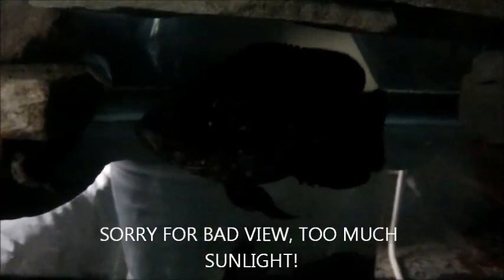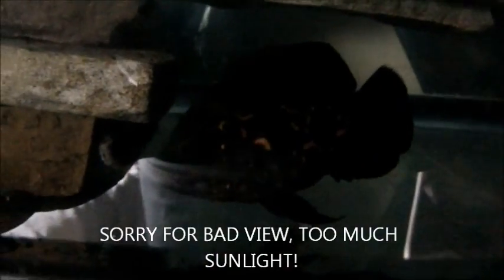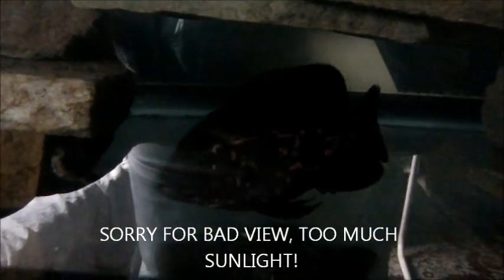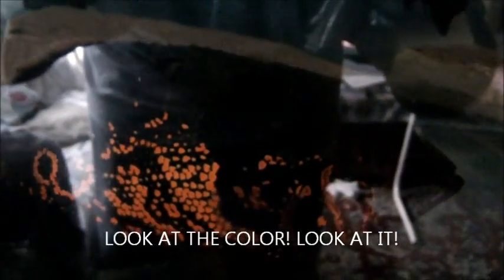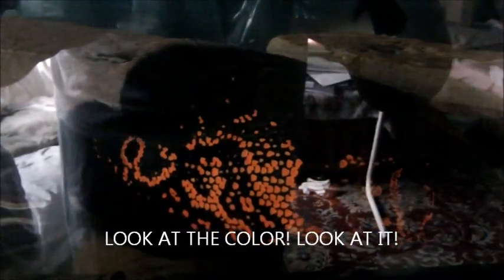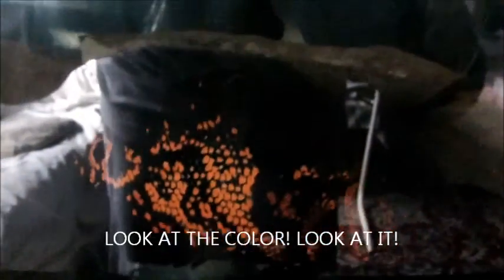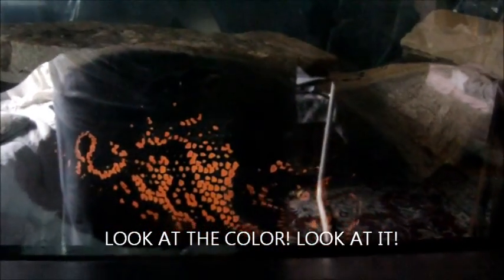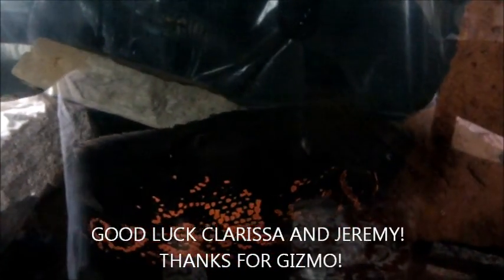Oscar Cichlid Aquarium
Here is my Oscar cichlid aquarium! What you think?